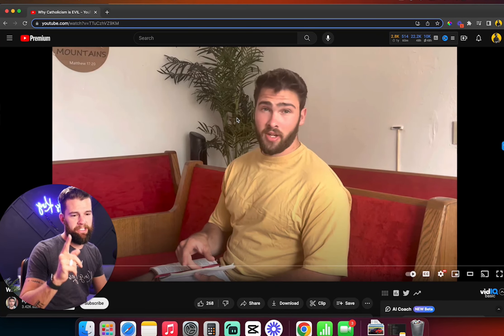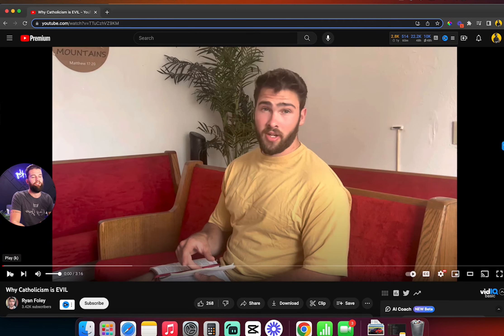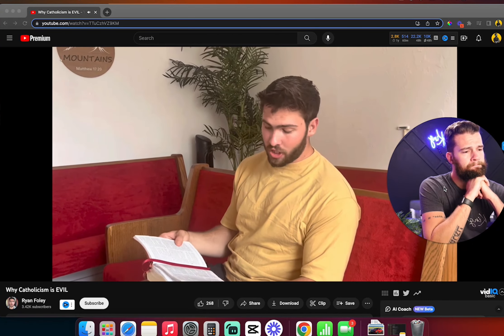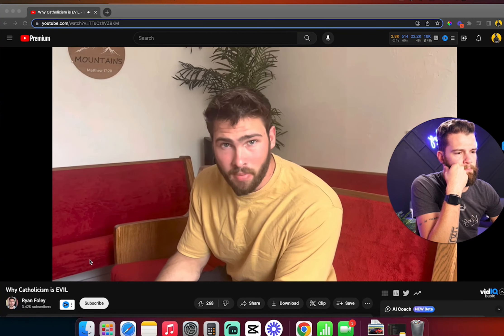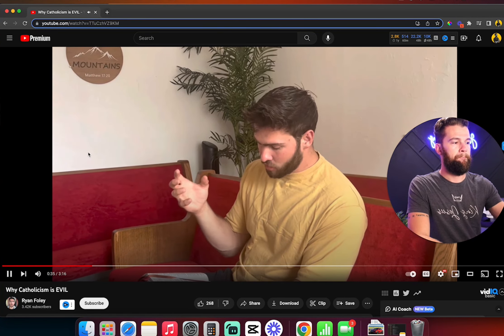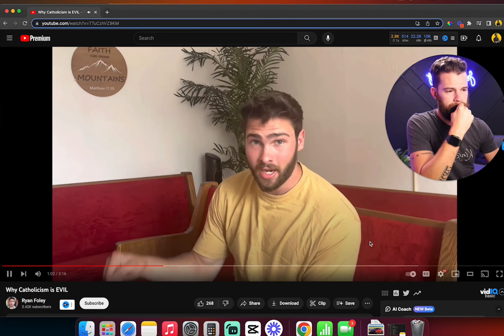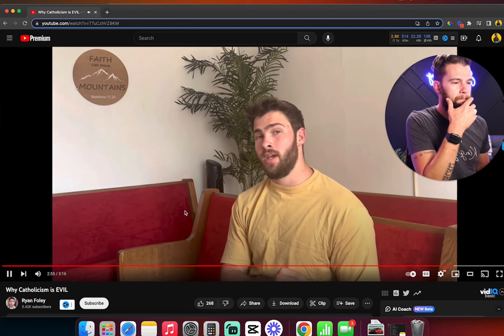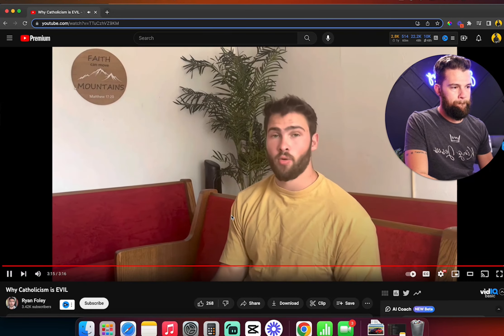ALL CATHOLICS GO TO HELL?! Tiktok Influencer Goes Too Far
FREE CHRISTIAN COURSE!

**PLEASE WATCH THE VIDEO ALL THE WAY THROUGH BEFORE MAKING A JUDGEMENT CALL**
(99% of criticism i get in the comments are from people not watching my videos fully)